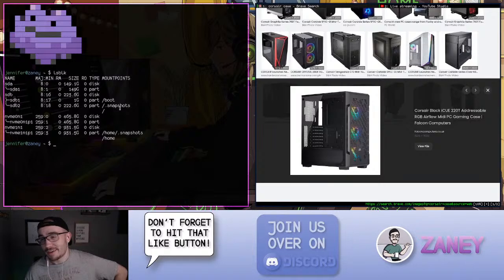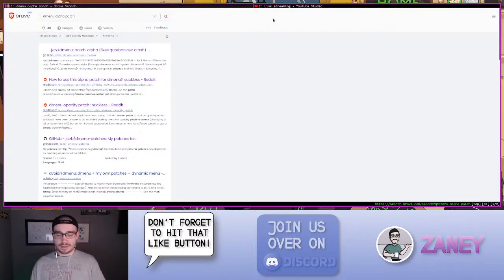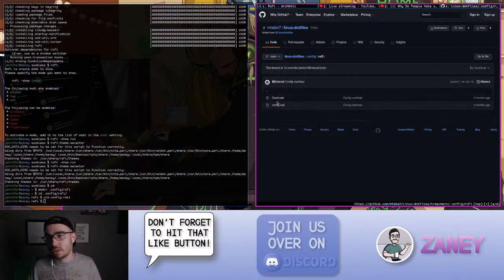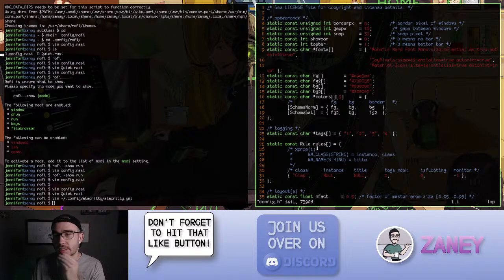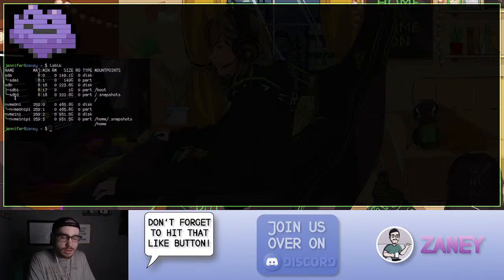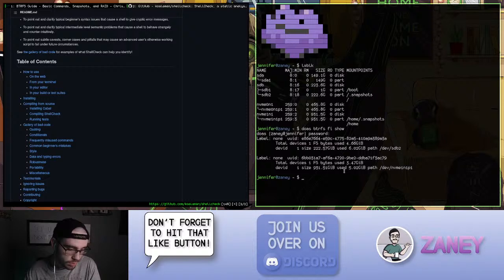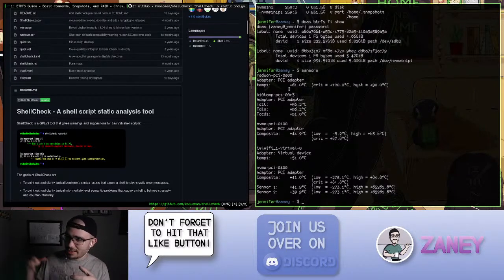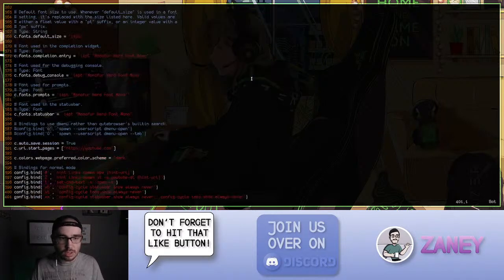New Workstation, New Filesystem | First Day With BTRFS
So I got my new, or *new to me*, S7000 FirePro and did some changing around with my main system. Cleaned the room and my desk. So with the computer needing a full reset and being open I decided it's time to try out btrfs. We'll see how I like it.

Amazon Wishlist

USDC - 0xBfAEF4945EA06B61C3a474531d2f5B36700647Af
ALGO - 27YKVNXU3SATVMR76LTQFNIN45DYAFOL6JSG34TJMHXXQXO7GYUT7EBAQ4
OXT - 0x3ab5bBe487b3440431Cce48B4C87f6fd5b9a0C49
DAI - 0xa6E4b9e96FfBFa61faB995b0107c56E24E400FB3
ZRX - 0x822EDDeF6FE9C17ABf44dfce5cBad0130db6F200
BCH - qp5yd2vw3jzqm8dnjuudsleztkplmf3e8qqdutngm6
ETH - 0x04885D2EA490E245B35c898C97E28942d8C40826
BTC - 3Pu5hotFLey5ByWEp9U7vGSPh1DUvB2dSC
LINK - 0xe1E76728BEAA83A98E955849E47B392D21185Eb5
ETC - 0x95A88fF3A5FA7a8B89B23c5088B0715A3C5EFfD6
NU - 0xbcFd3933e701b64f450710aa923C366d059F911f
XLM - GDQP2KPQGKIHYJGXNUIYOMHARUARCA7DJT5FO2FFOOKY3B2WSQHG4W37